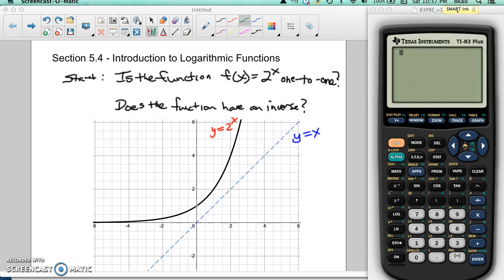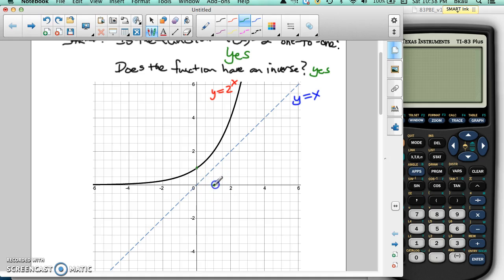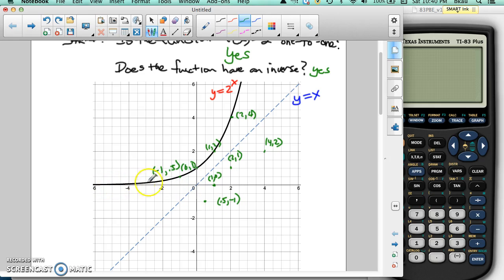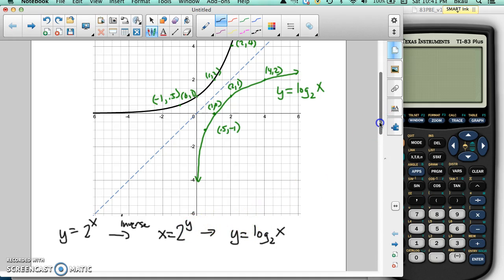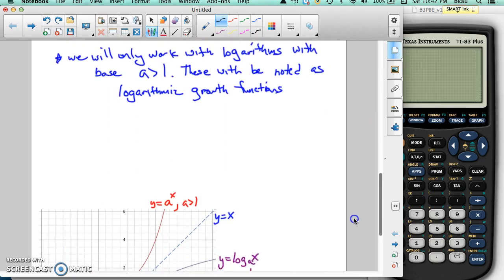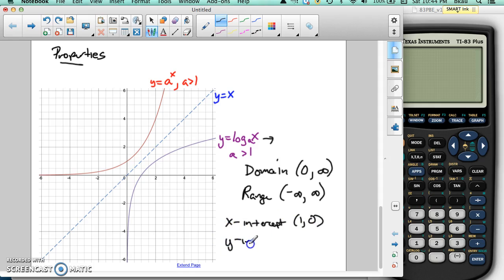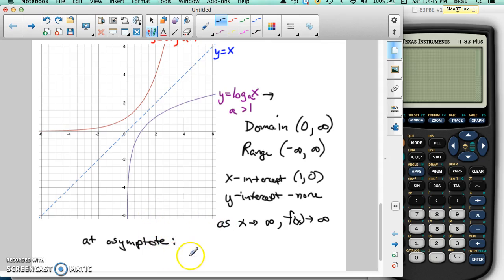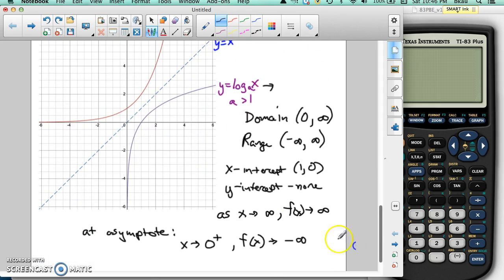Section 5.4 - Introduction to Logarithmic Functions